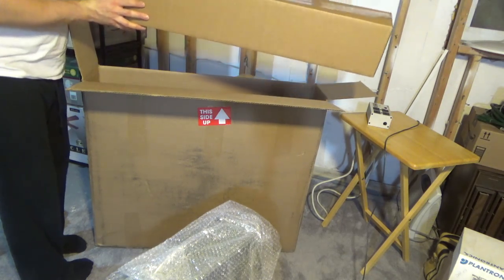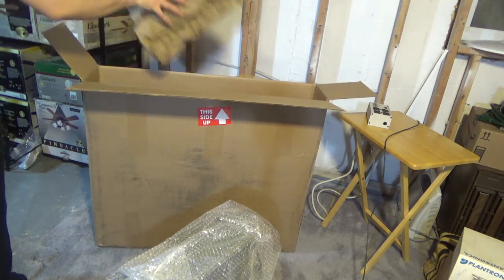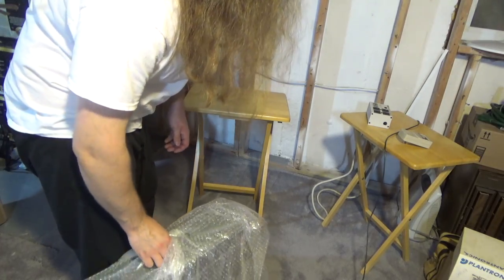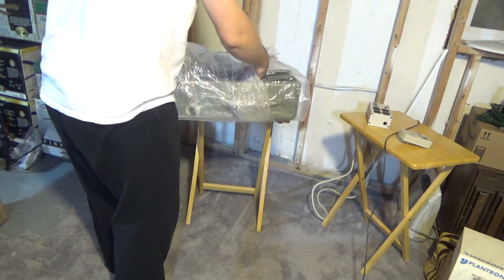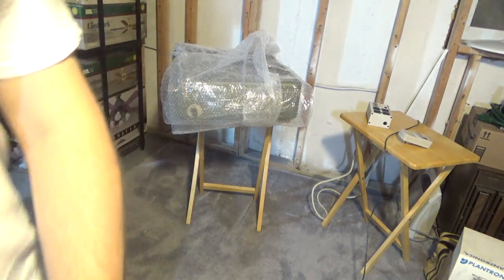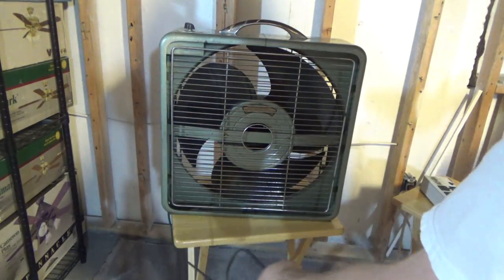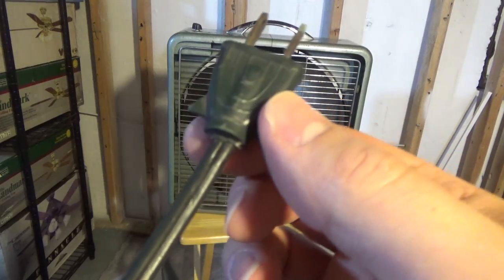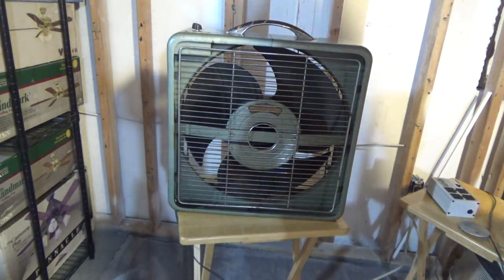ILG IlgWindowAire Box Fan | Initial Checkout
The initial checkout of an ILG IlgWindowAire box fan, model illegible. This was another instance where a real gem appeared on the digitan Goodwill. The bid went up relatively high on this one, but still considerably cheaper than other options like EBAY.

The motor seems to be abnormally loud, but otherwise it runs well and seems to be in quite decent condition considering the age.